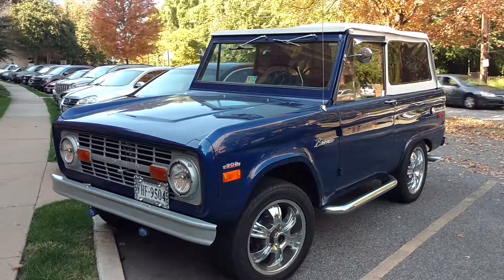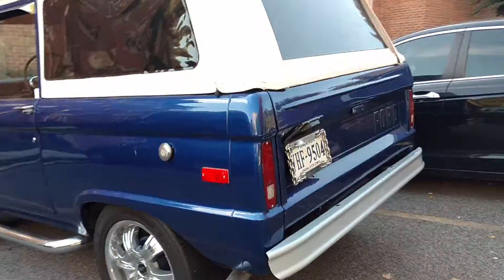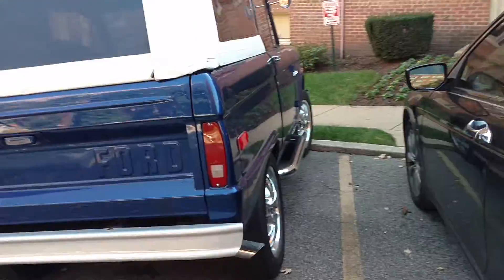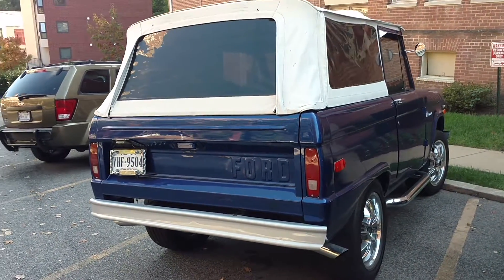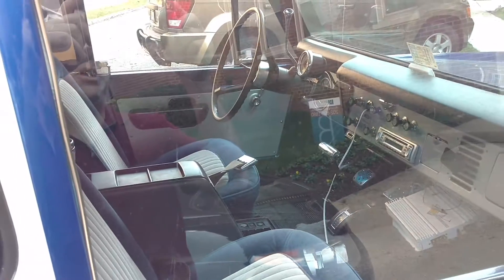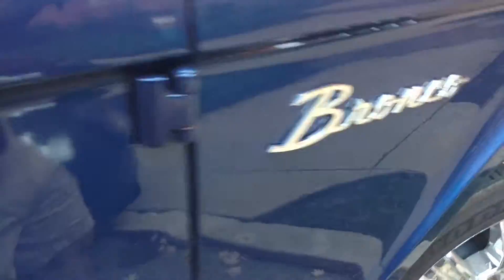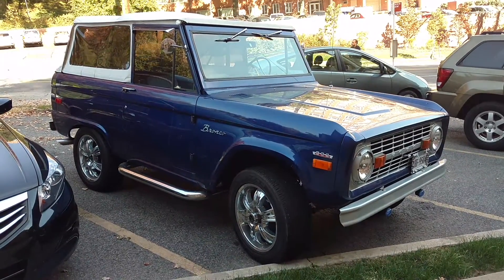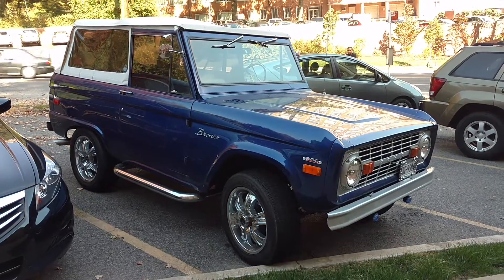Ford Bronco by Drivin' Ivan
Drivin' Ivan checks out a custom Ford Bronco.